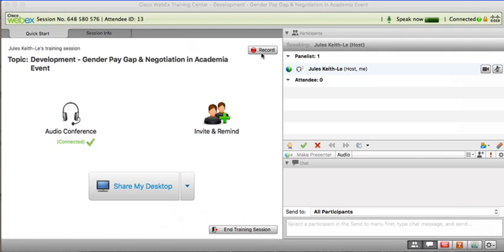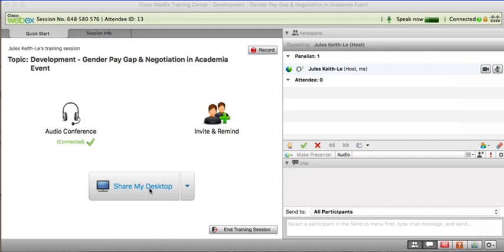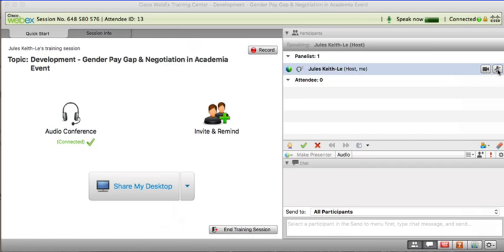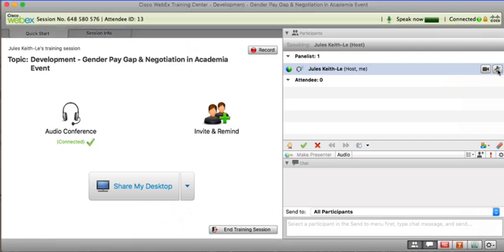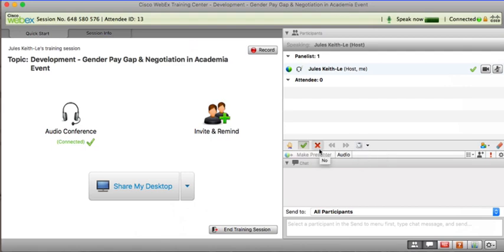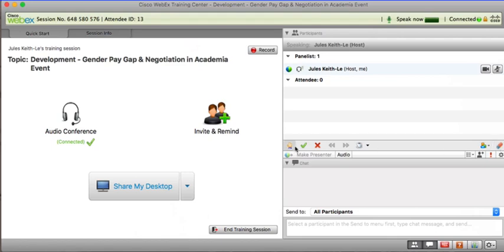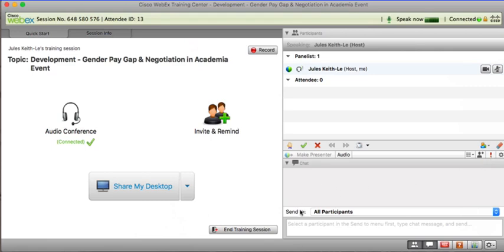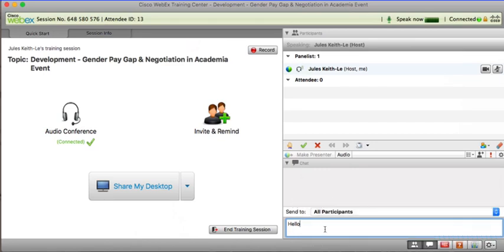Part 3: Teaching with WebEx Tools in Canvas